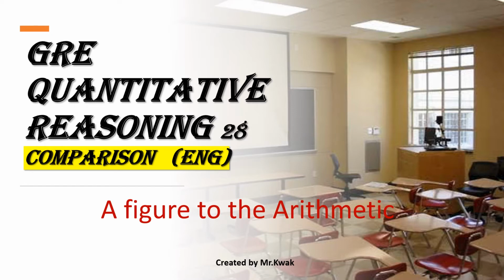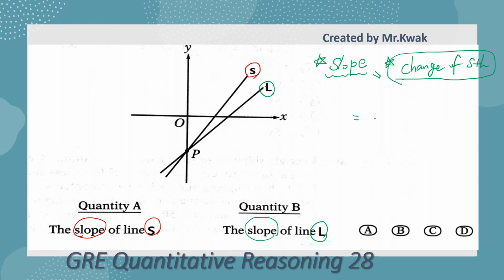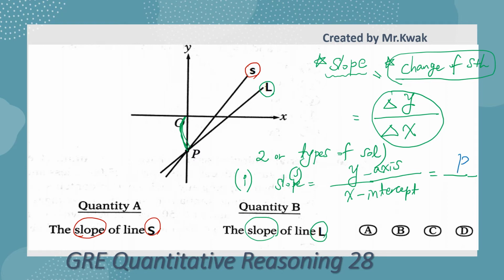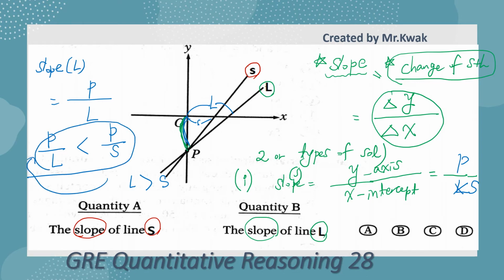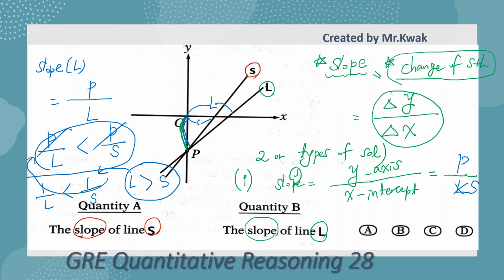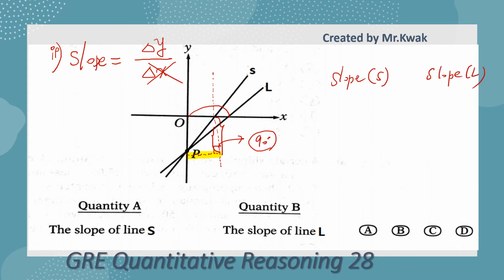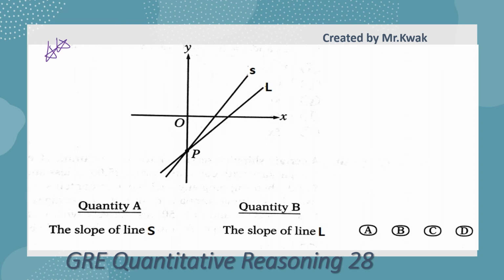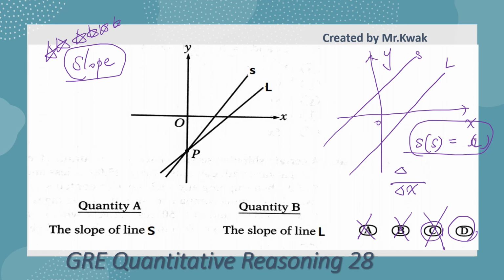GRE Quantitative Reasoning 28 (ENG)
This video is about GRE Quantitative Reasoning. Today's topic is arithmetic representation, and the category is comparison. It will help you to understand the concept of slope. Thank you very much!!